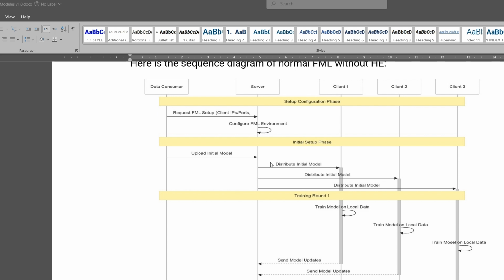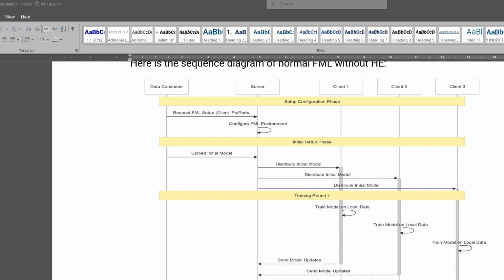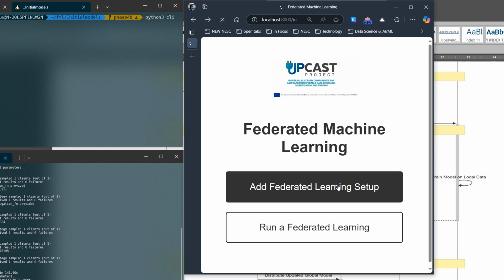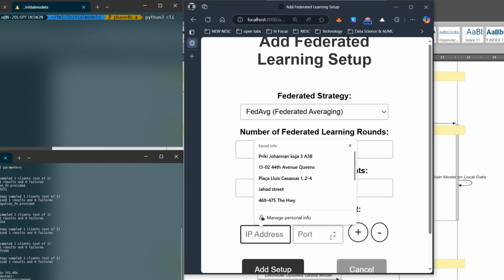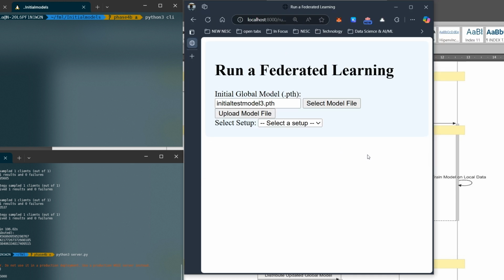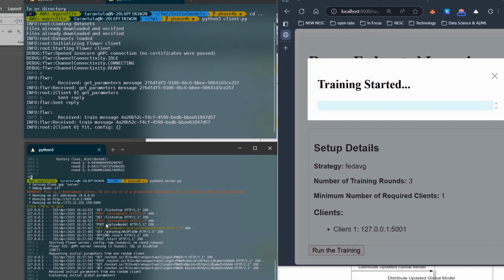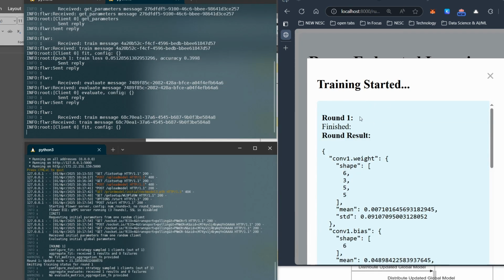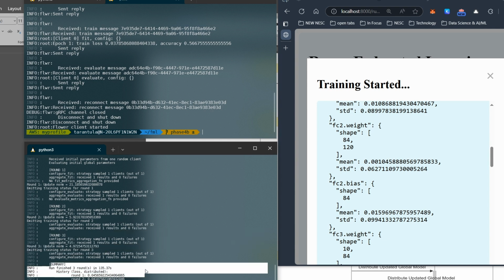Federated Machine Learning Plugin